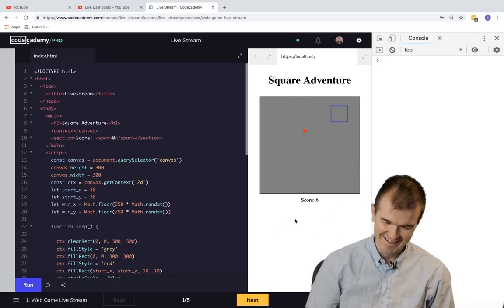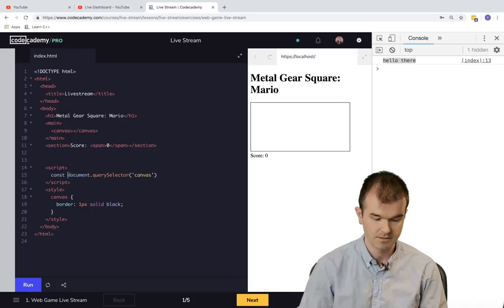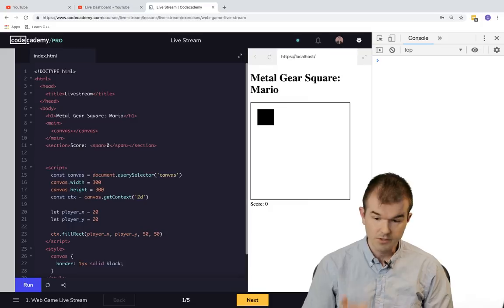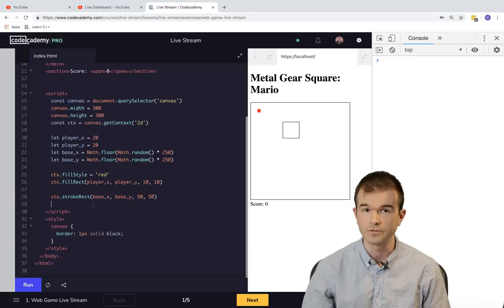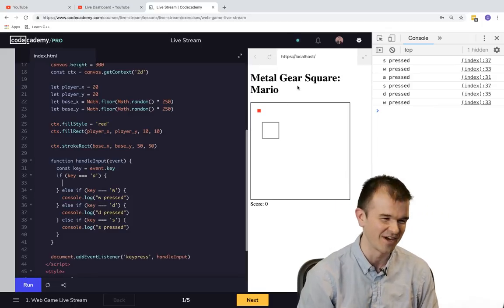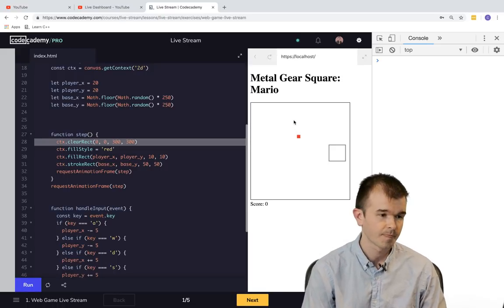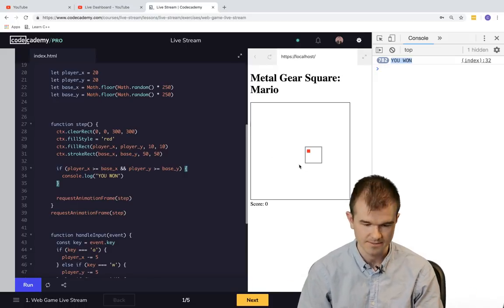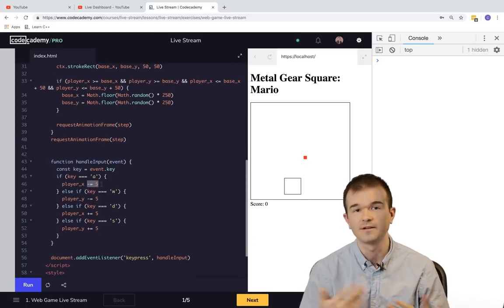Build your first JavaScript game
Take the first steps towards building a functional game in your browser using HTML, CSS, JS, and the web technology Canvas. We’ll build a rudimentary game that can be expanded to fit many exciting possibilities.